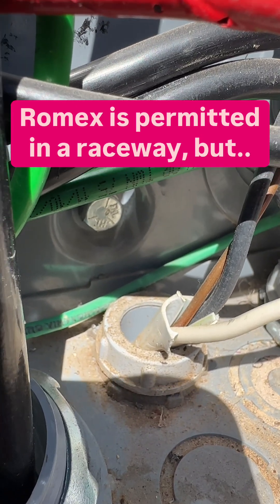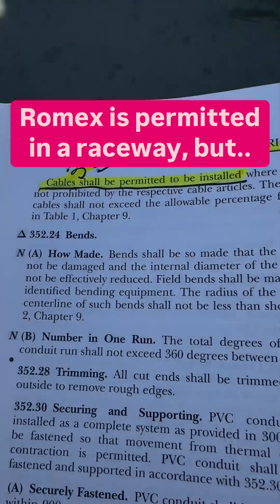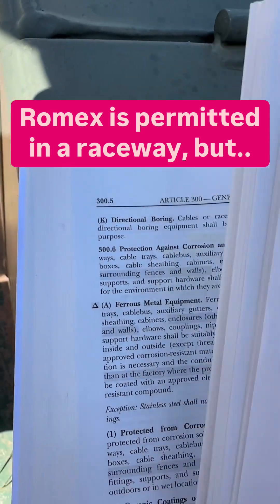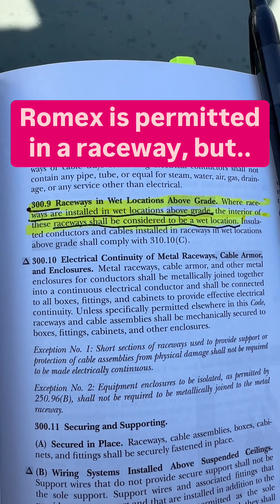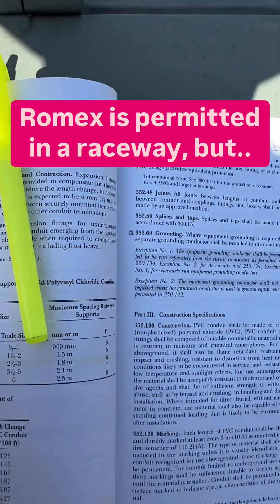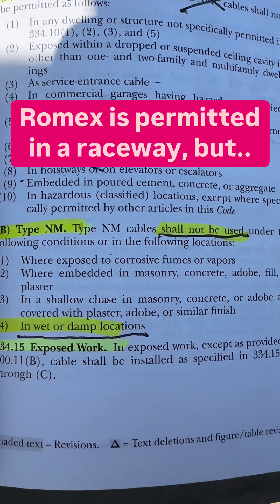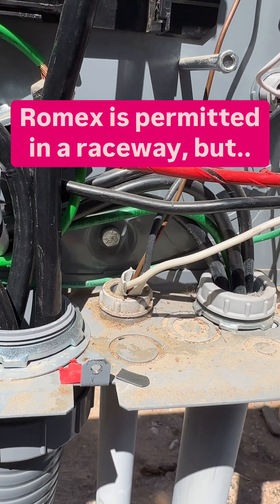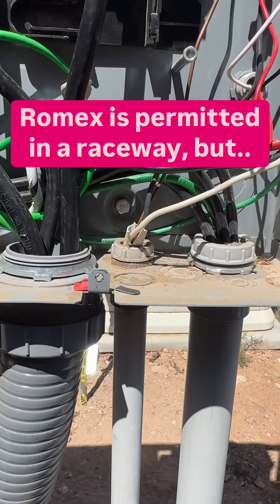Romex is permitted to be installed in any raceway, but not in a wet location 334.12(B)(4) and 300.9.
Romex is permitted to be installed in any raceway [example EMT 358.22/PVC 358.22], however NM cable is not permitted to be installed in a wet location [334.12(B)(4). The interior of raceways located outdoors are considered to be a wet location [300.9].